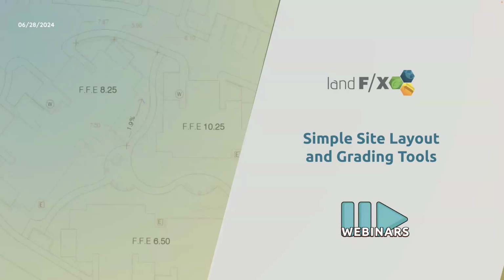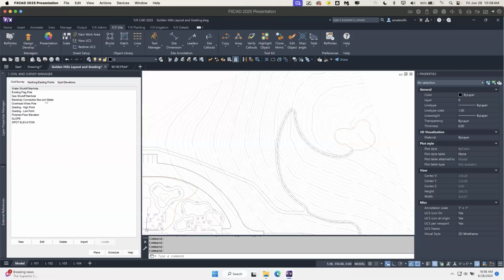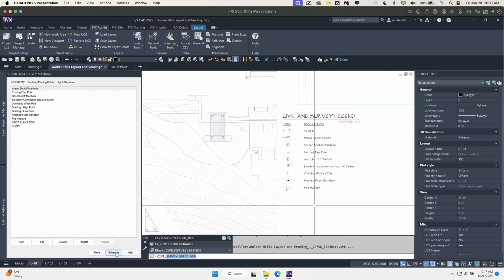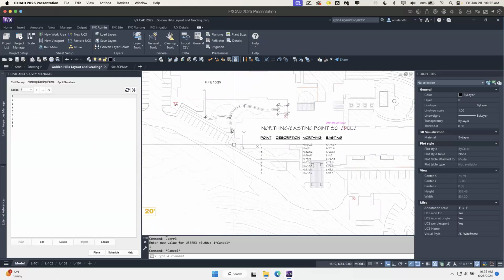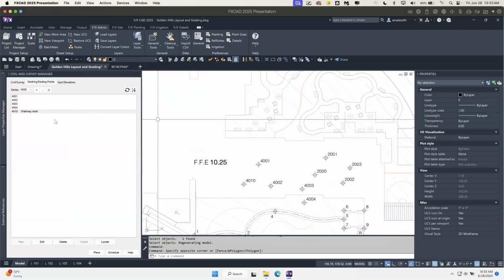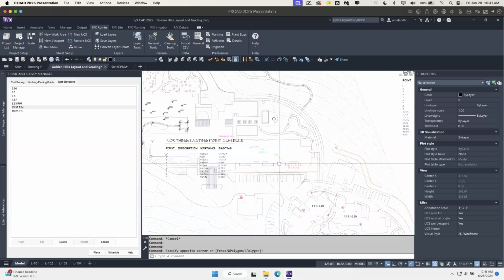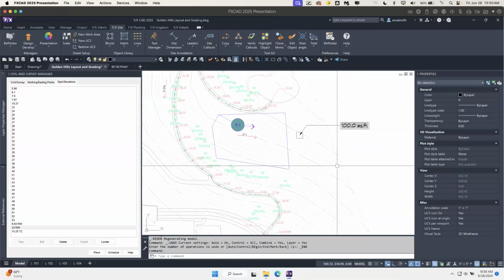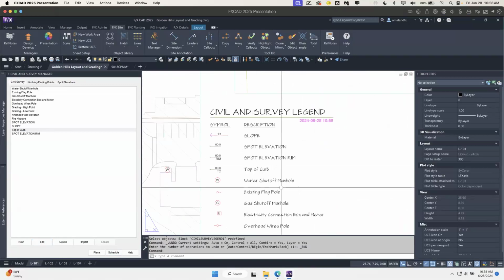Simple Site Layout and Grading Tools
26:17: Our Civil and Survey Manager (formerly known as the Grading Manager) includes some easy-to-use tools designed to help you lay out a plan in AutoCAD with Northing/Easting points, Spot Elevations, and Slope Callouts. We'll go over a few basic examples showing how these tools work, and provide some tips on how to incorporate them into your construction documentation workflow.
0:00: Intro/TOC
3:23: What Does "Simple" Mean?
5:35: CAD Demo
6:57: Civil and Survey Manager Intro
15:29:  Civil/Survey Legend
17:09: Northing/Easting Points
26:17: N/E Series Numbering
35:29: Spot Elevations and Slope Callouts
48:27: Slope Areas
53:32: Spot Elevation Z Align